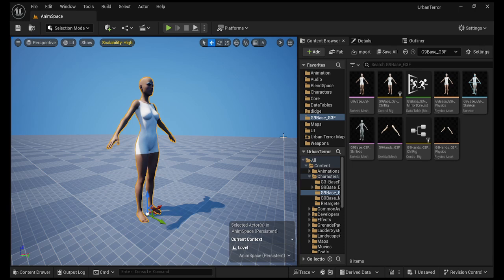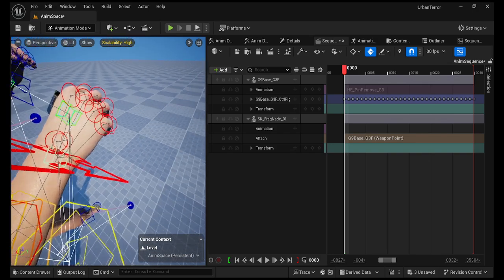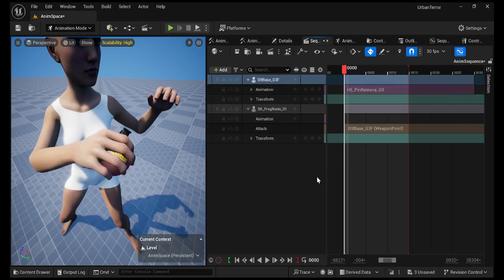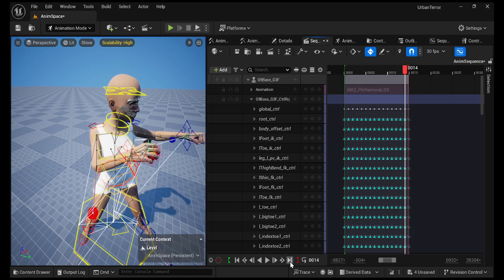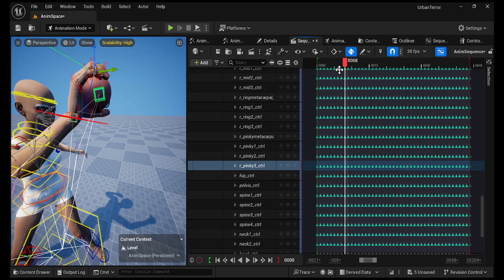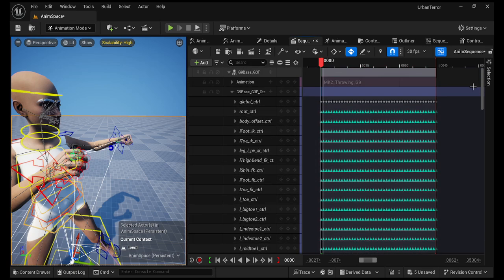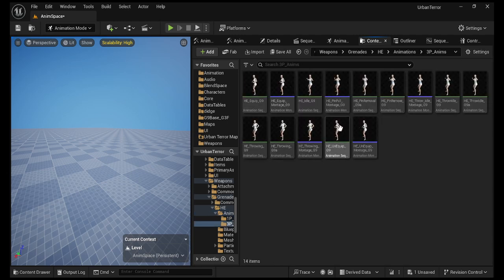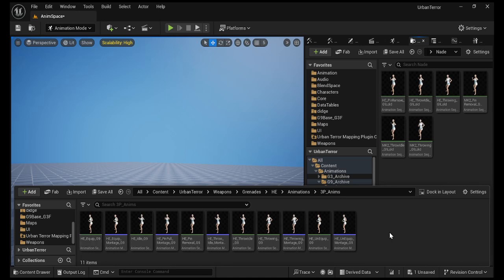Urban Terror Dev Log - HE nade animation editing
Taking an existing character animation for the MK2 nade and modifying it to use with the HE nade. Nothing amazing, just some insights in to some of the work going on.